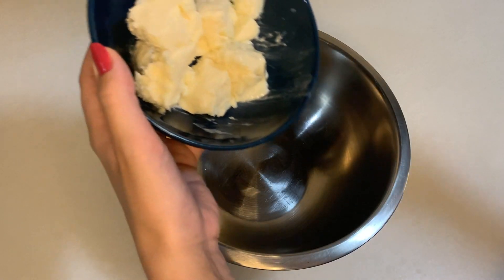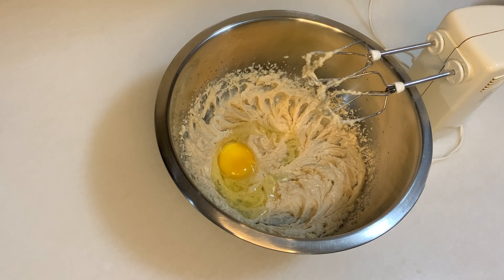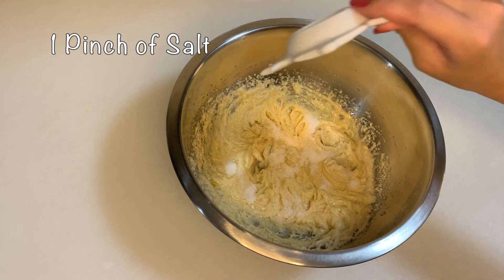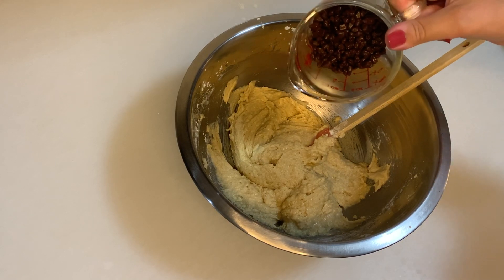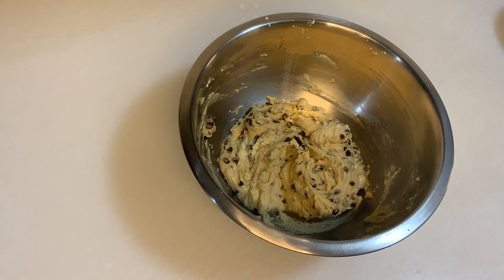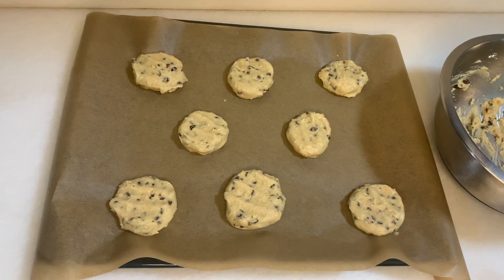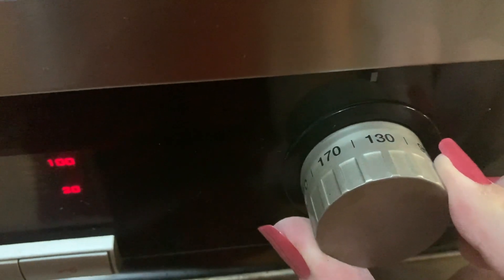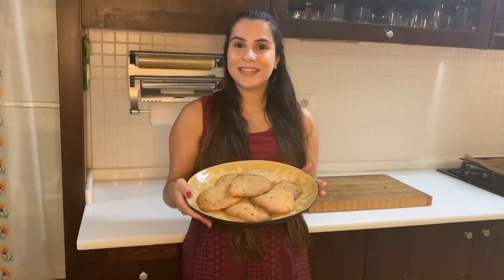The Best Chocolate Chip Cookie Recipe - SOFT in the inside and CRUNCHY on the outside!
I believe that this Gluten Free Chocolate Chip Cookie is the best recipe! It is soft in the inside and crunchy outside! You must try this recipe if you like Chocolate Chip Cookies!

If you like this recipe you should definitely watch my Gluten Free  Soft Plain Cake recipe